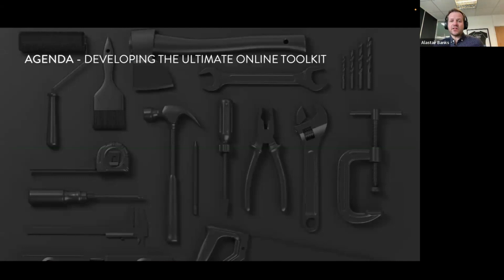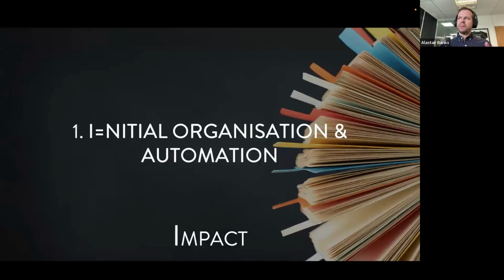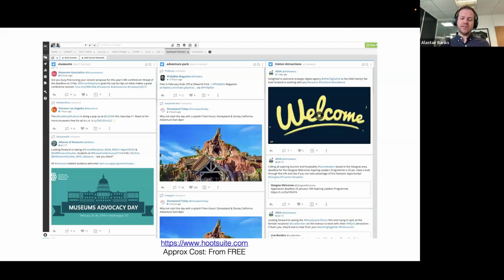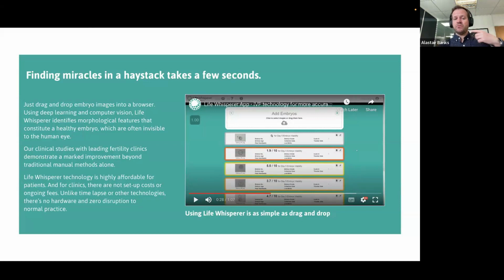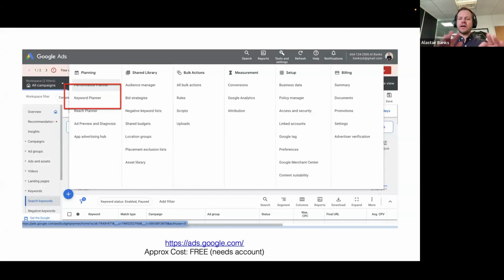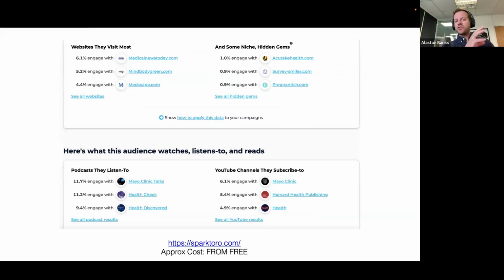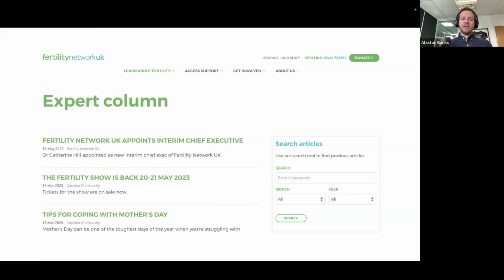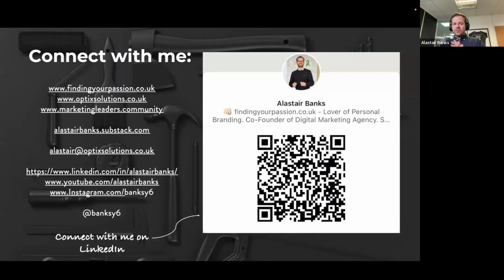Iskanje potencialnih gospodarskih partnerjev preko družbenih omrežij in ChatGPT | Alastair Banks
Kakšni so triki, da s pomočjo različnih spletnih pripomočkov in UI lahko spoznam naslednjega potencialnega gospodarskega partnerja? Na to in še mnoga druga vprašanja vam bo v videu odgovoril Alastair Banks, soustanovitelj podjetja Optix solutions.

Predavanje je del modularnega usposabljanja za doktorske študente in raziskovalce UL, ki pokriva tematike inoviranja, družbenega učinka (impakt), podjetništva in intelektualne lastnine.

Modularno usposabljanje organizirata Pisarna za prenos znanja UL in Doktorska šola UL.
Za več informacij obiščite kjer lahko najdete več informacij tudi o samih predavateljih in gradiva posameznih modulov.